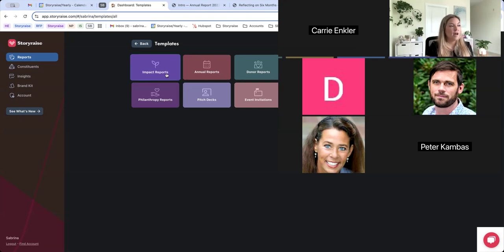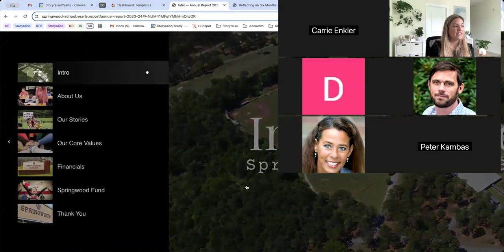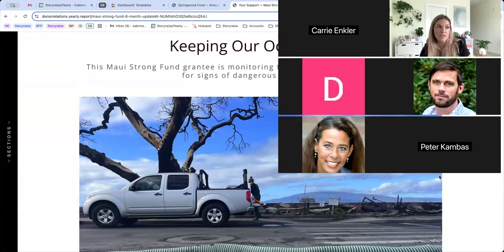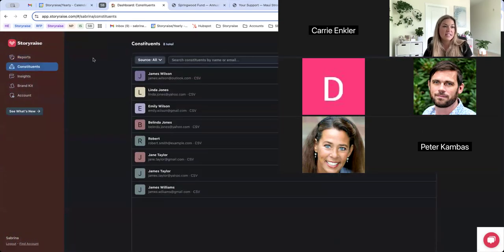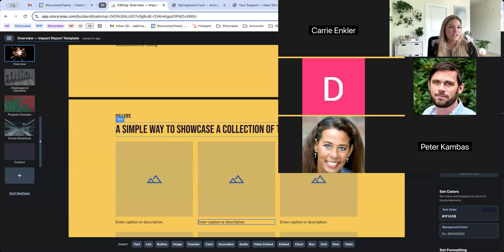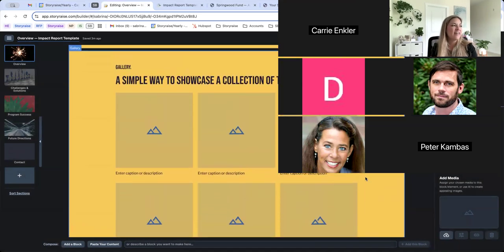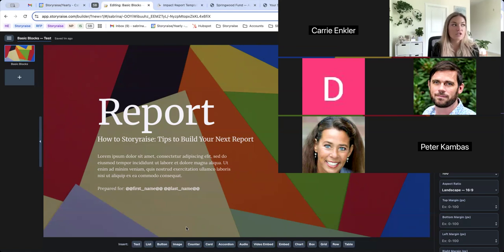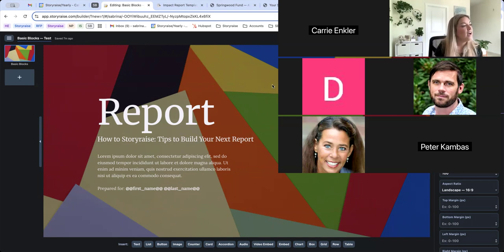Group Demo - April 23, 2025